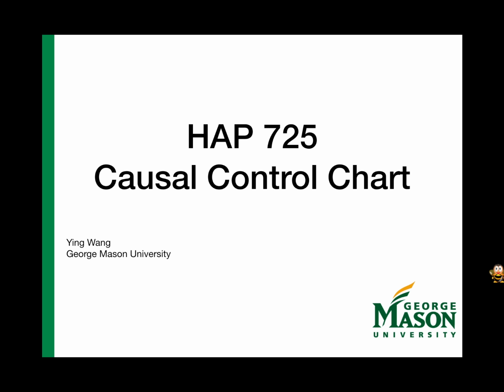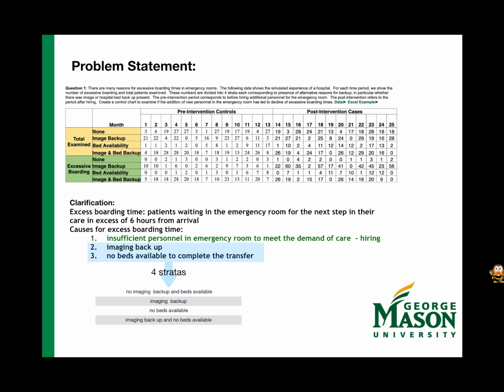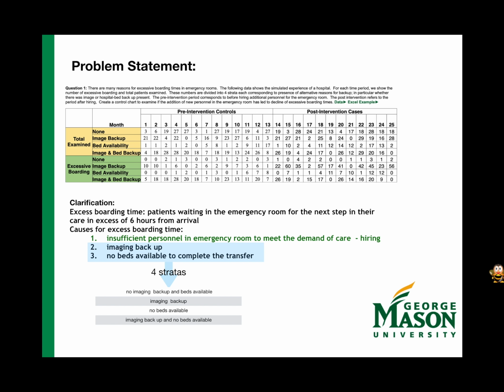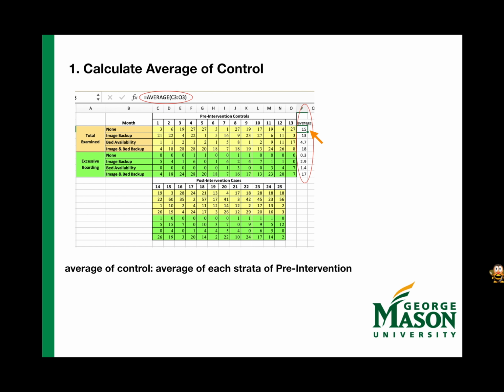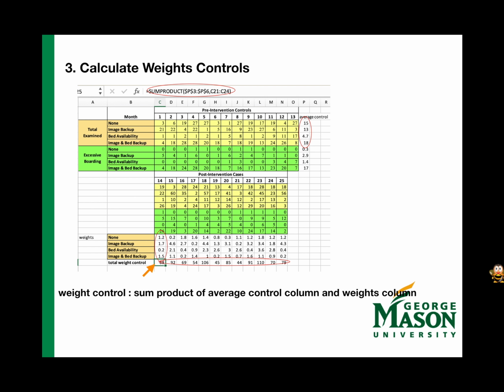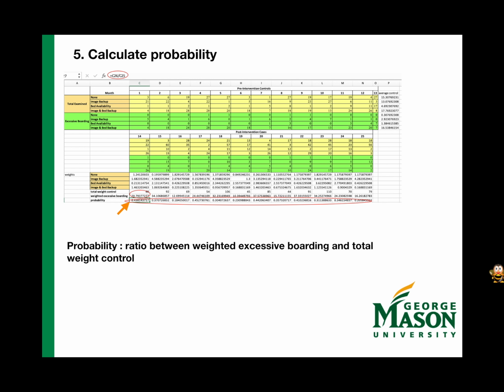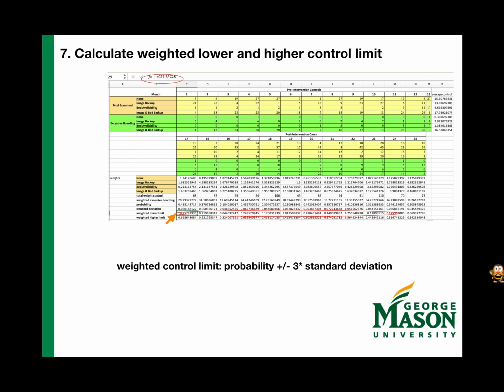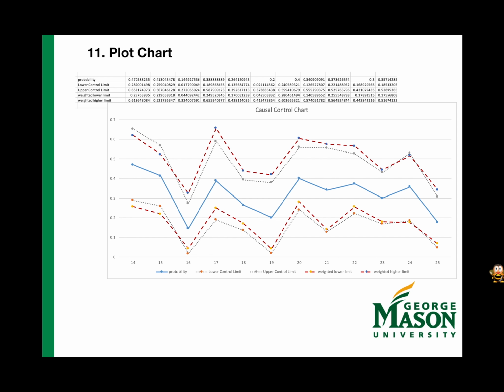hap725CausalControlCharts 3840 x 2160